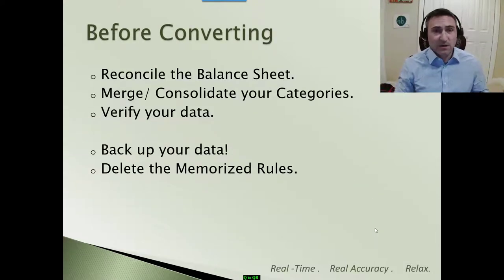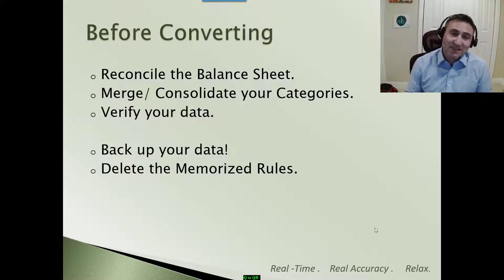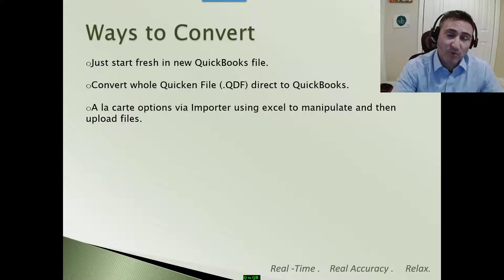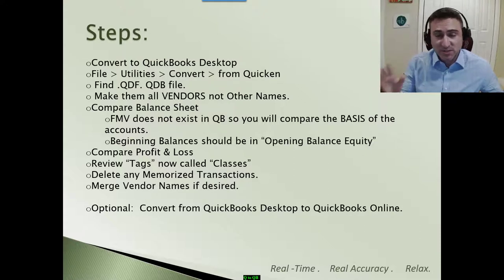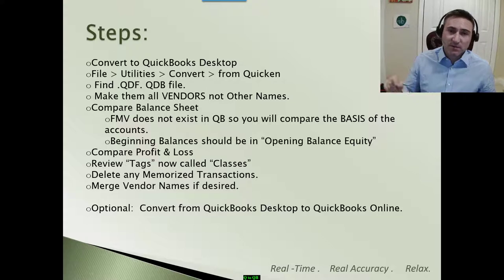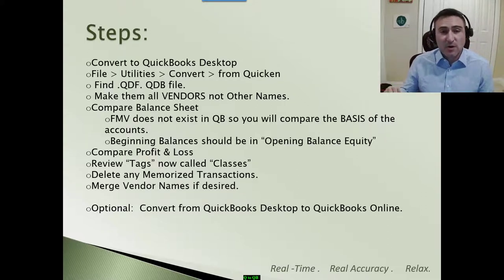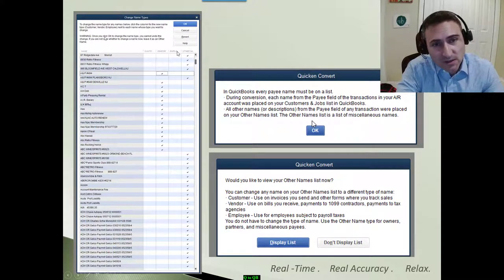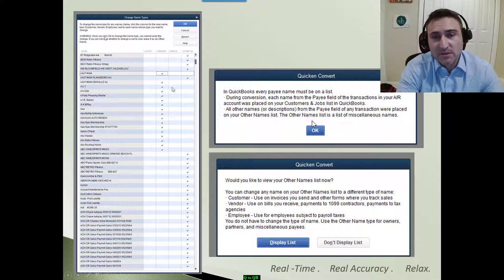Quicken to QuickBooks Conversion Part II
This is the 2nd of a two part series on first comparing Quicken to QuickBooks (Part I) and now reviewing the steps involved in Converting Quicken to QuickBooks.

Part I:
Quicken Vs. QuickBooks
When Conversion to QuickBooks Makes Sense.
When to stay with Quicken and Not Convert.

Part II:
Pre Conversion Steps
Conversion Methods
Conversion Step by Step
Checking the Conversion for Accuracy.